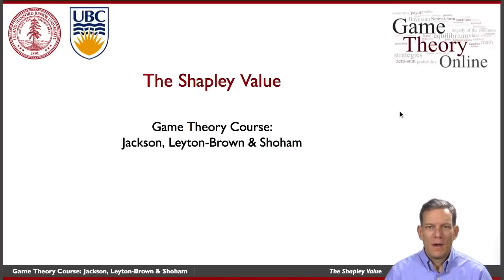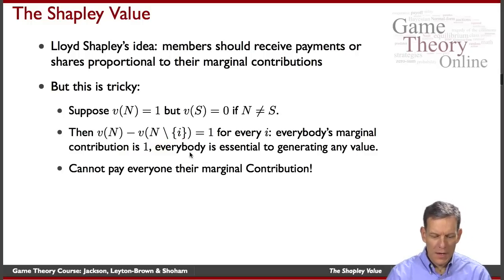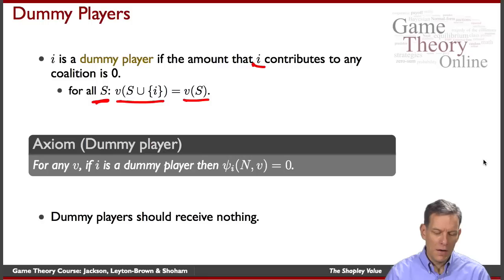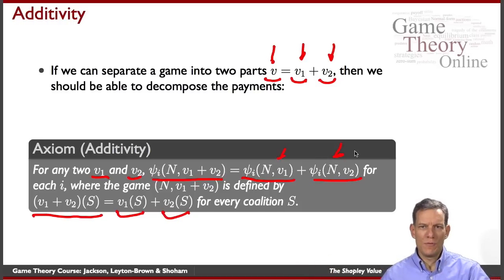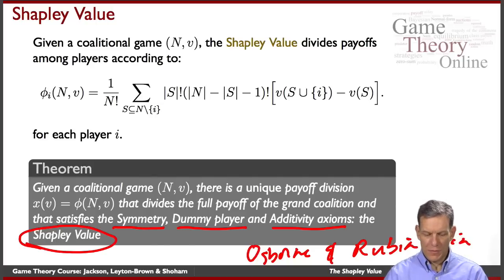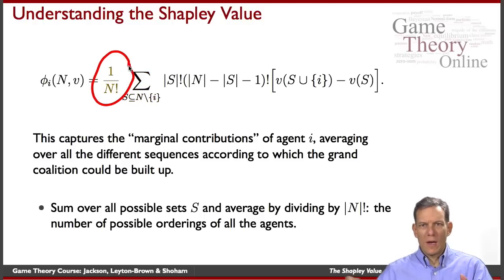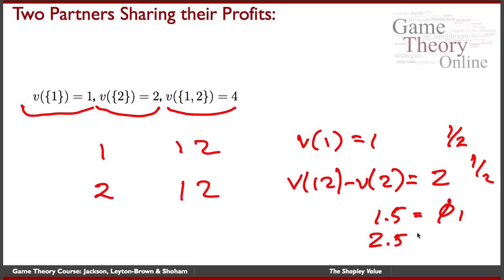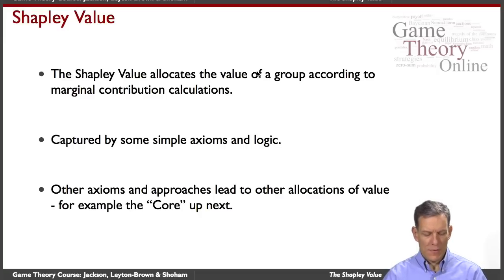GTO-7-03: The Shapley Value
defines the Shapley Value, a prominent way of dividing profits within a coalition based on a formal notion of marginal bargaining power.  It features Matt Jackson (Stanford).